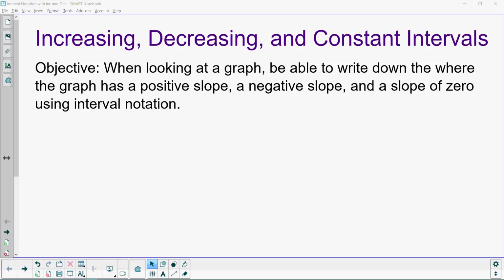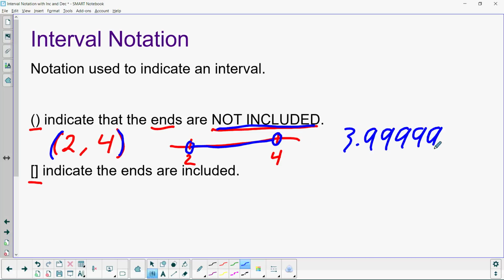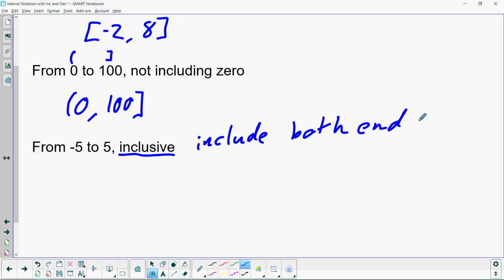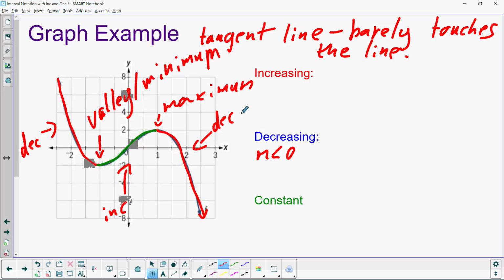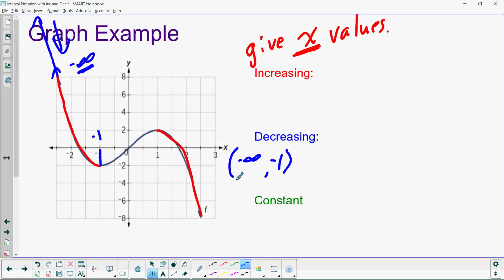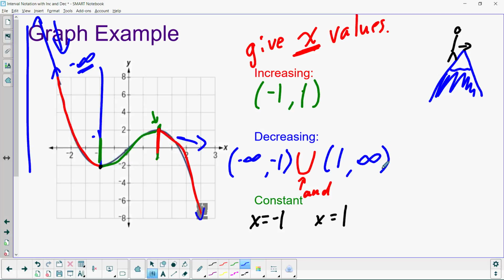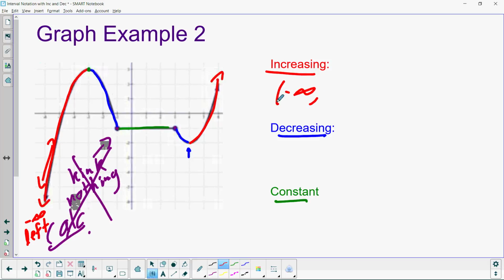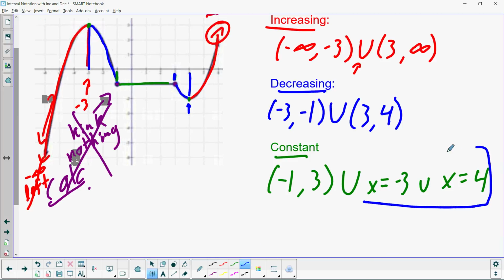Increasing and Decreasing with Interval Notation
I explain the definitions of increasing, decreasing, and constant, as well as going over how to write a set in interval notation.